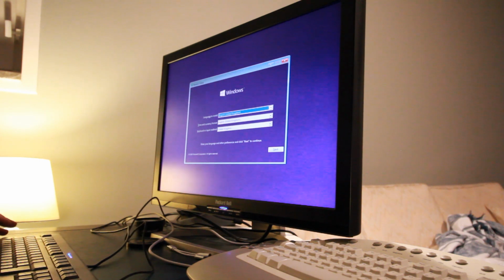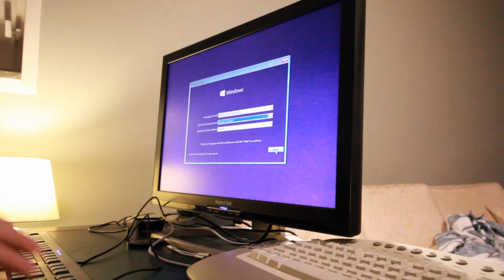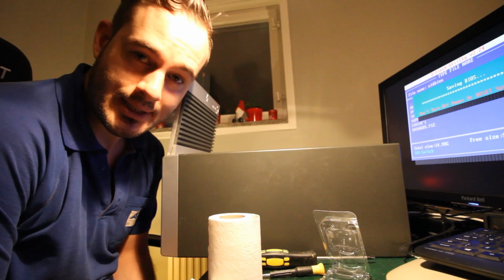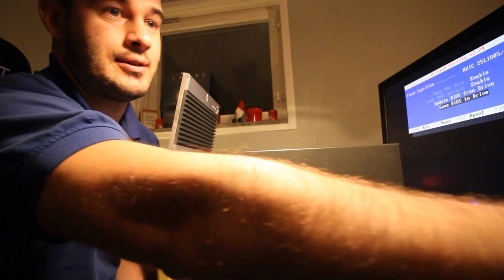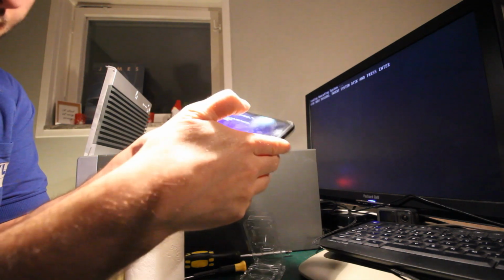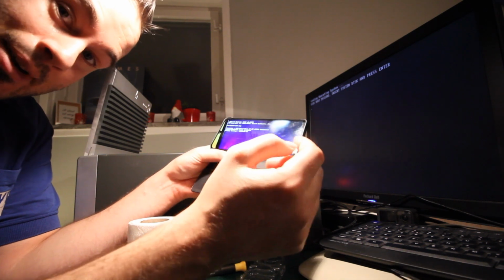Important channel stuff. Upgrading my computer!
Squirtified Engineering
I've been thinking about three routes that I can take to make my work with my channel easier.
The first one is to buy a brand new laptop but that get's very expensive even during sales like Black Friday and so on. And since my current laptop is working fine, just a bit slow, it's even harder to motivate that kind of purchase.

The second route would then be to upgrade my stationary computer (desktop) with a new CPU which would require new motherboard and memory. This would still be expensive but could be compromised and kept at a lower budget  than a brand new laptop. So not really desirable.
I also feel that I haven't used my current setup enough since the last upgrade (many years ago) to basically throw it out for a new model.

So the third route it is.
Watch the episode to find out what that means. I can tell you it involves hard drives, operating system and Greece.